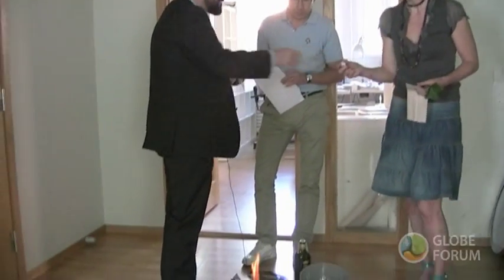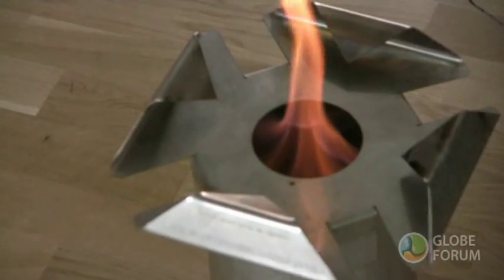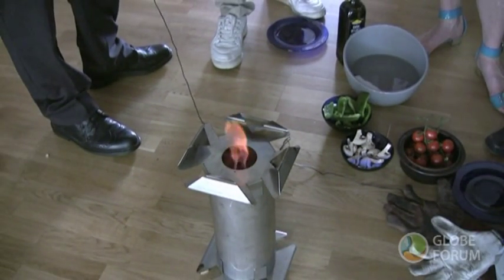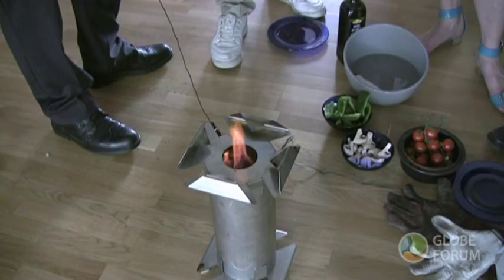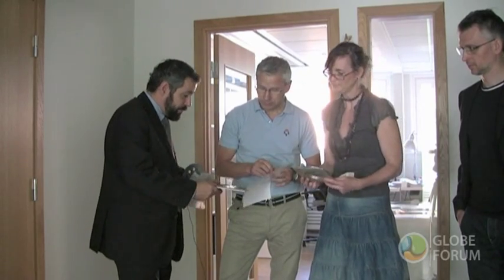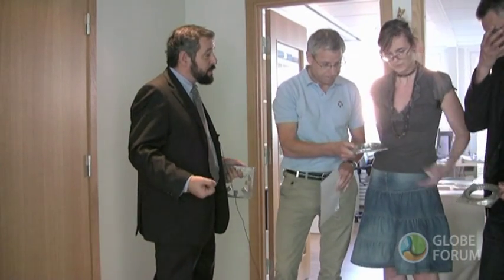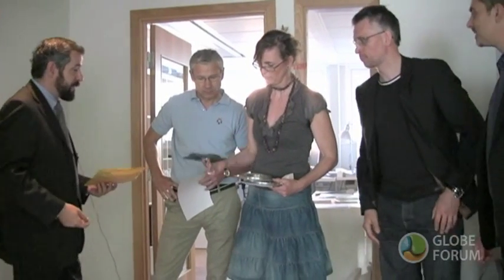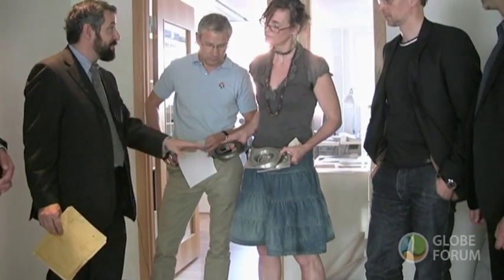Part 4 of 6 - Lucia Stove Demonstration at Globe Forum HQ